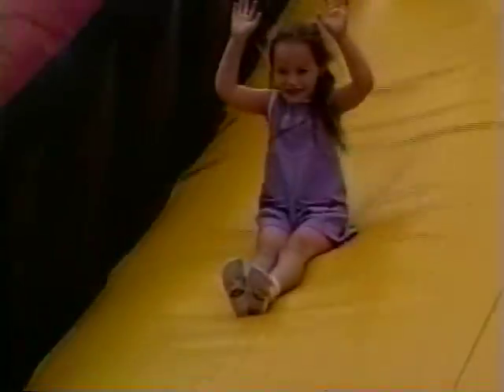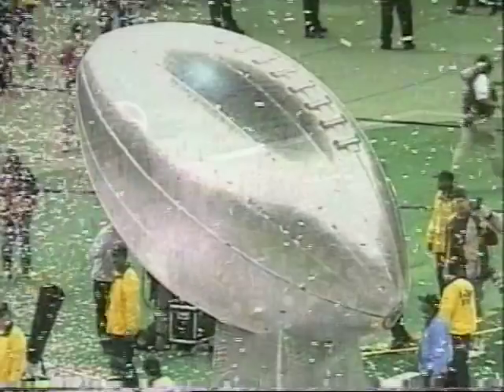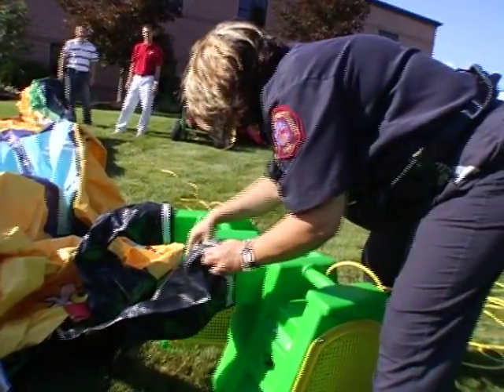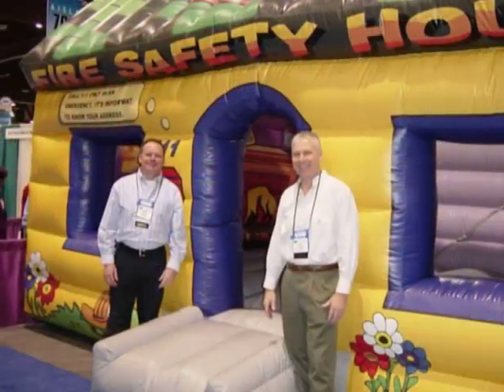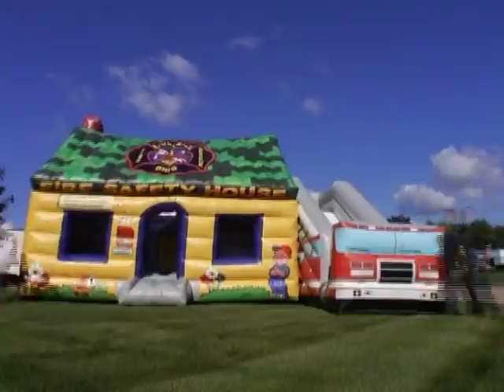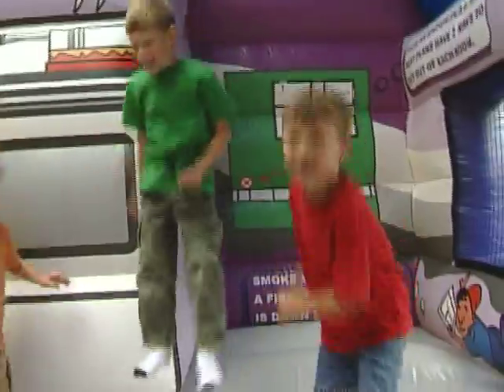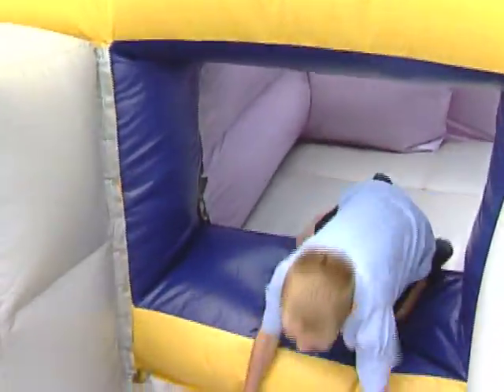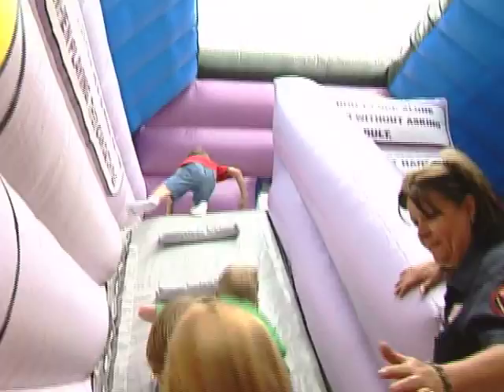Inflatable Fire Safety House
Inflatable Fire Safety House created by Inflatable Images